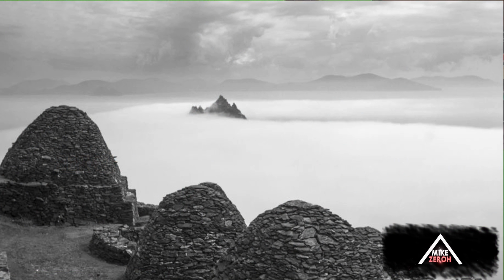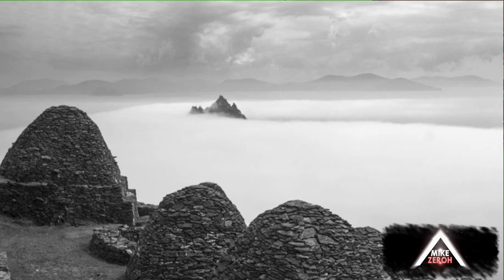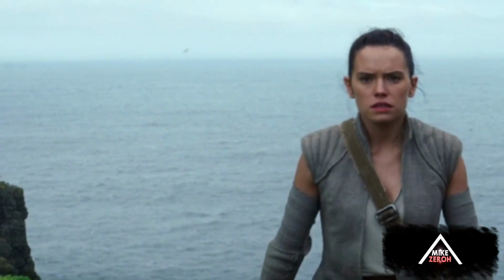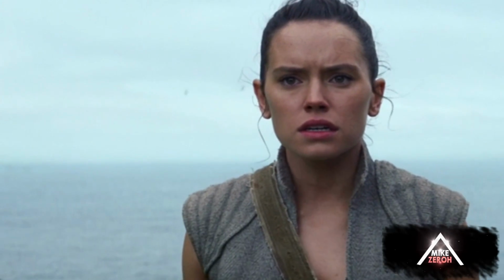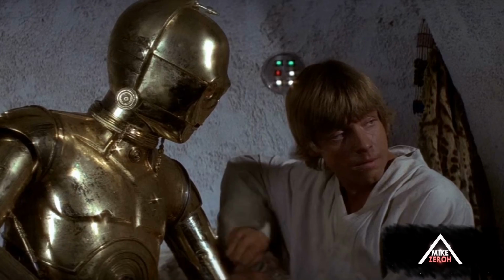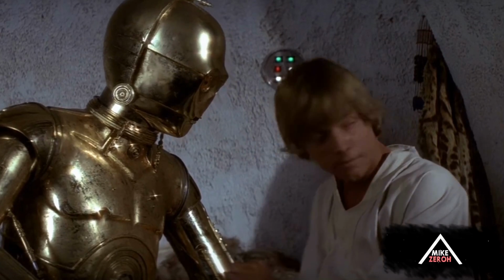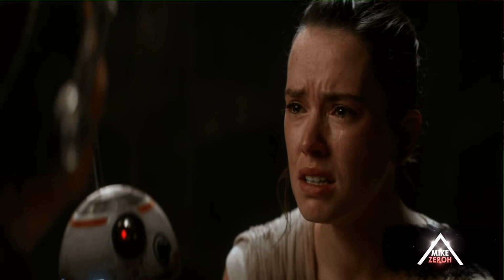Star Wars The Last Jedi Spoilers Of Luke Skywalker (NEW) Luke's Clochan!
Today we discuss some star Wars the Last Jedi Spoilers / Star Wars Episode 8 Spoilers of Luke Skywalker and his Clochan on Ahch-To! and how it mirrors star wars a new hope when it comes to Obi Wan Kenobi! This also involves Rey! I'm hoping we get a glimpse at Luke skywalker's hut in the Star Wars The Last Jedi Teaser Trailer / Star Wars Episode 8 Teaser Trailer. I cannot wait for the Star Wars the Last Jedi Official Teaser Trailer.

WATCH MY LAST VIDEO (STAR WARS EPISODE 8 THE LAST JEDI SPOILERS NEW DETAILS OF GORILLA WALKERS)